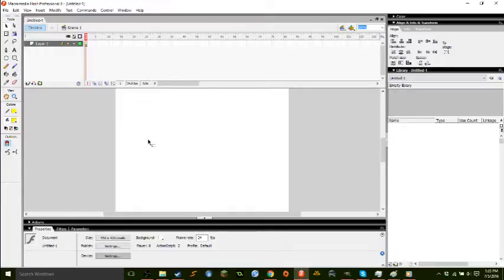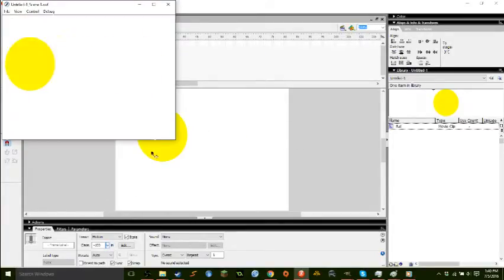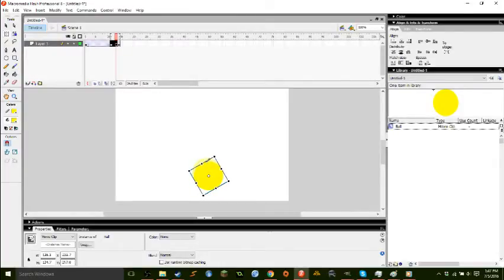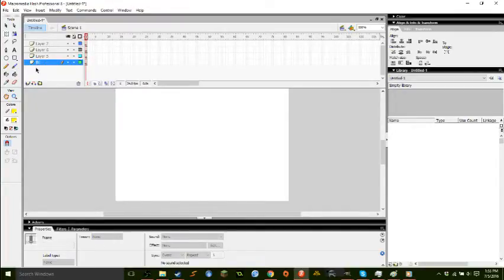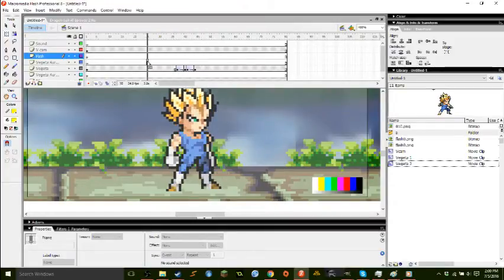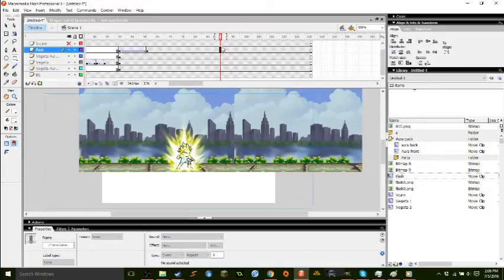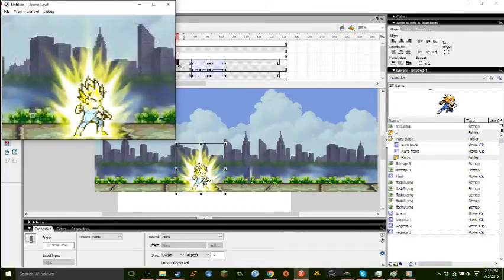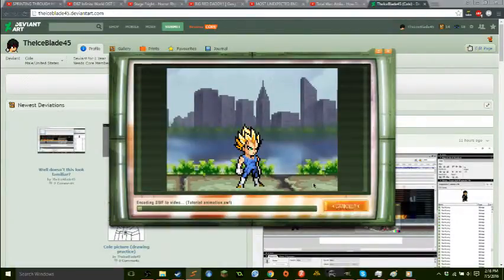Flash animating tutorial 1: the basics.